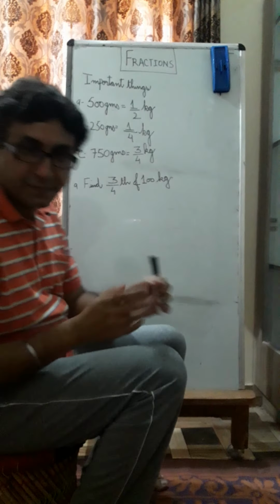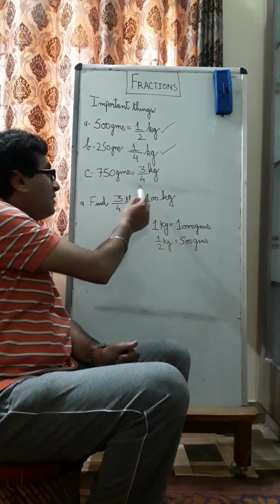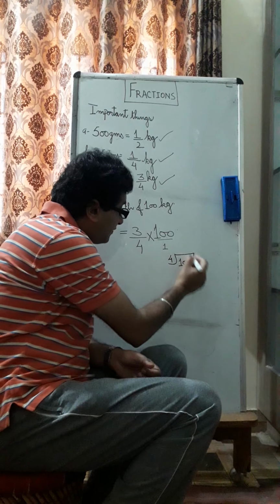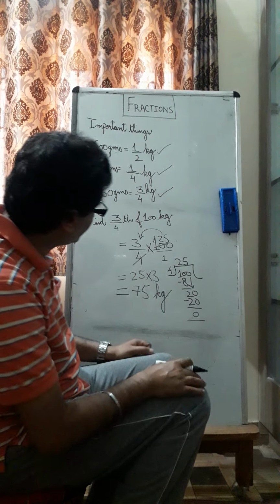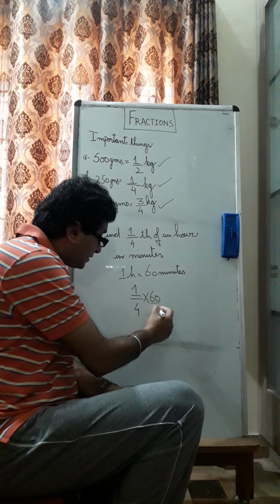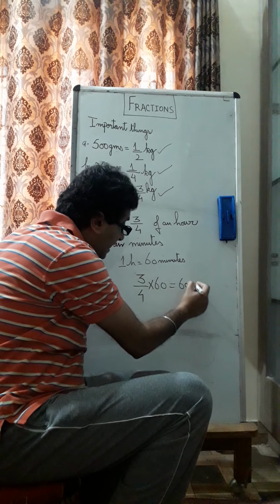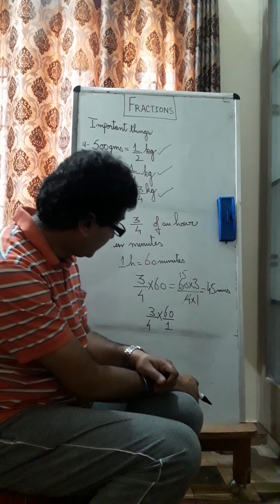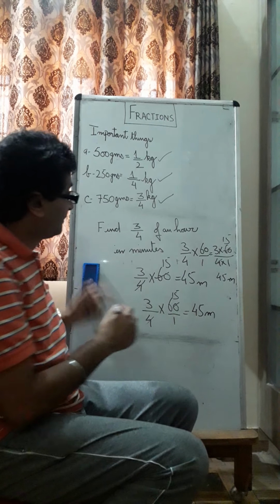Fractions-1, half, quarter and three-fourths